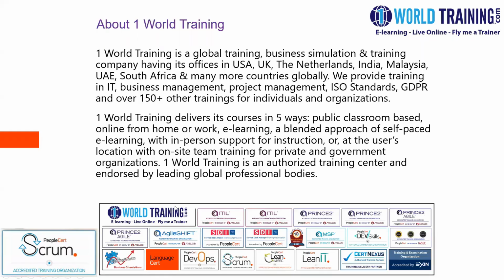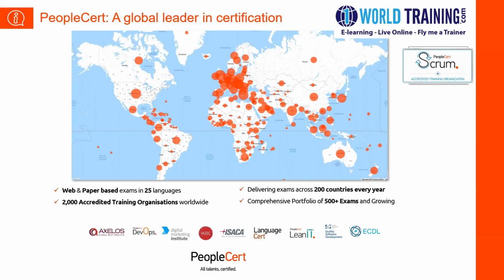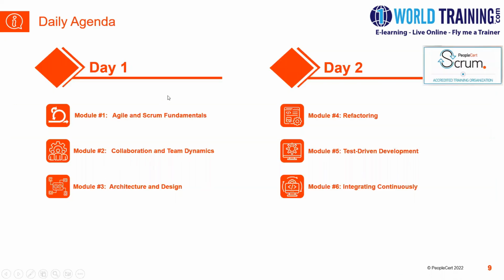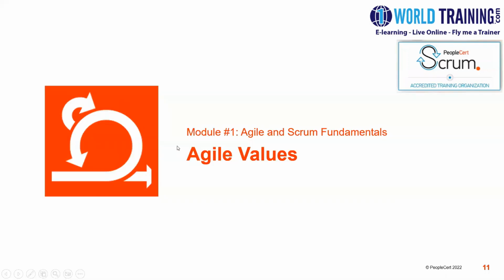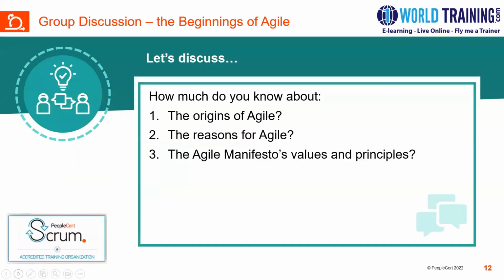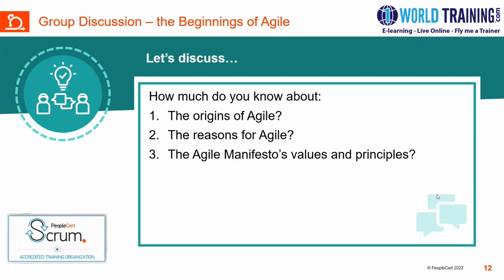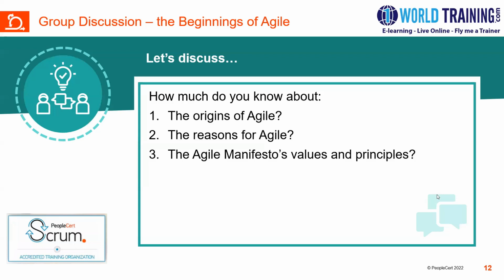Introduction to Scrum Developer | PeopleCert Scrum | 1WorldTraining.com | Course Introduction